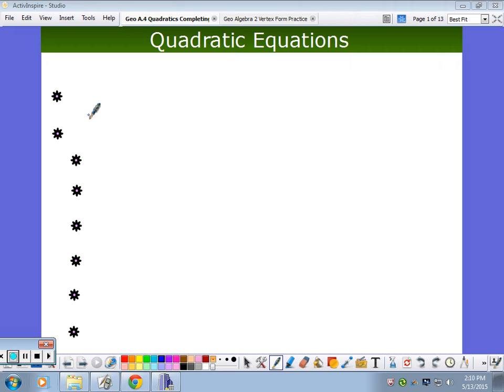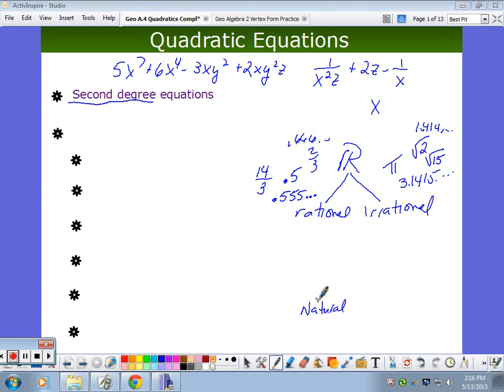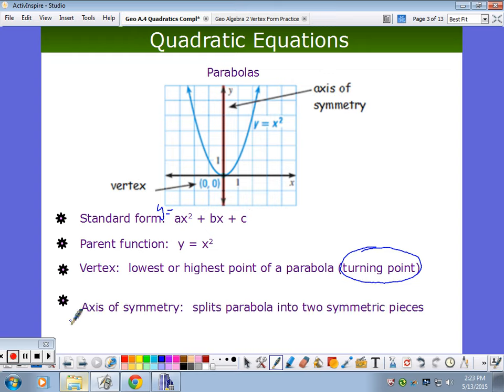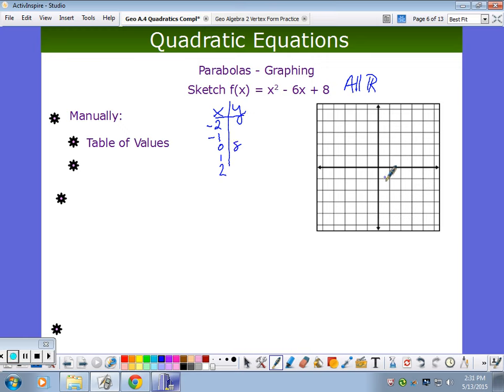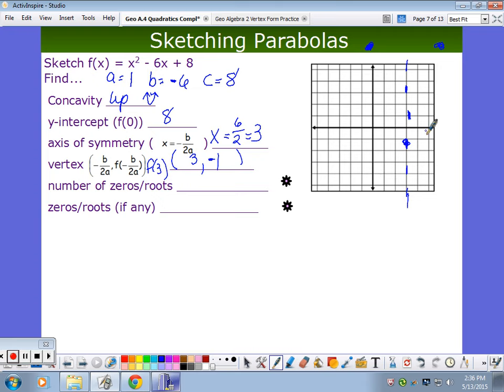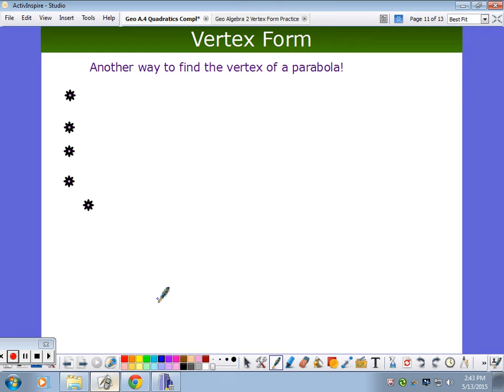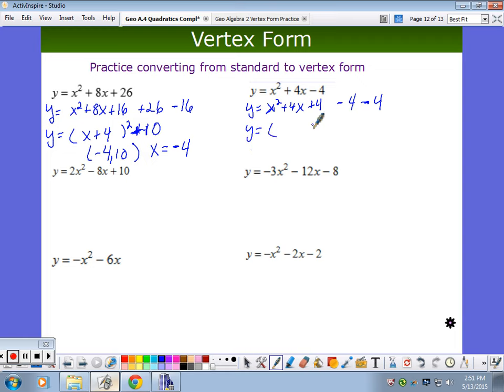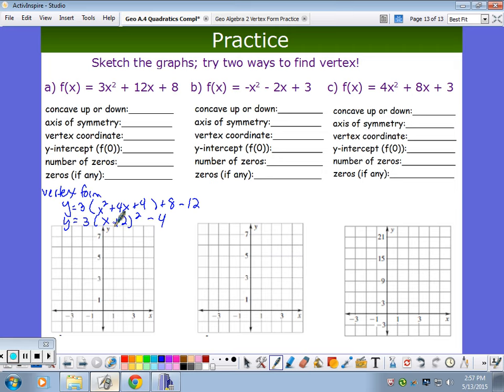Quadratics Review, Vertex Form